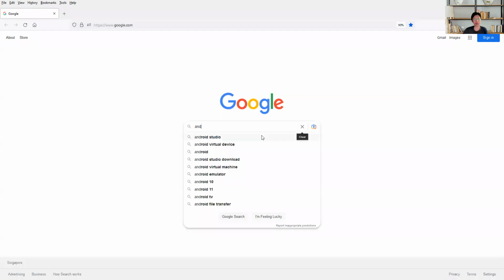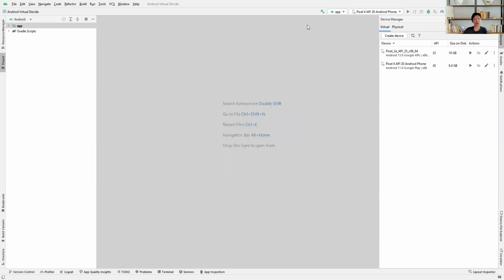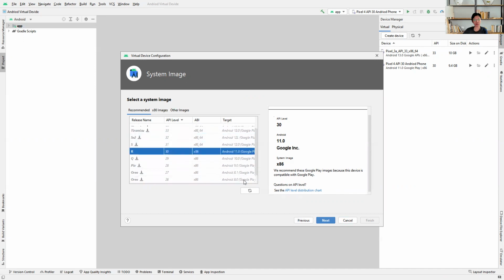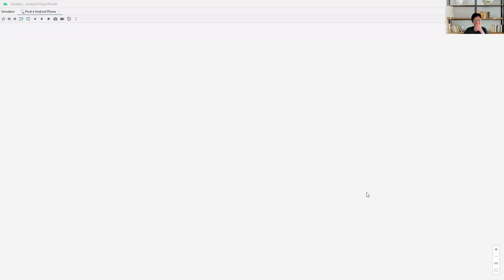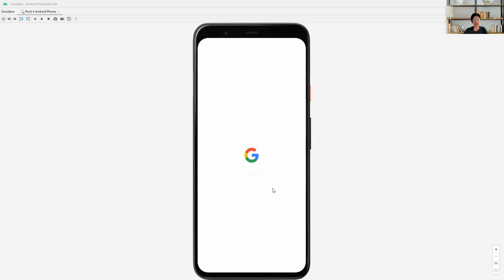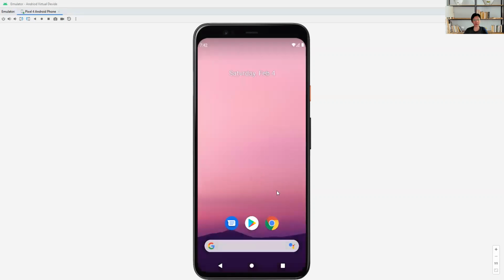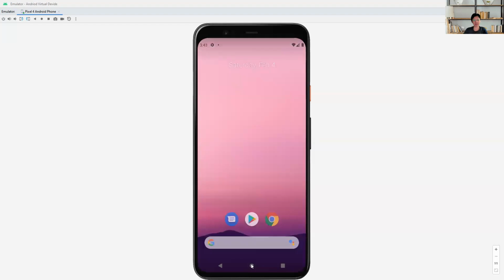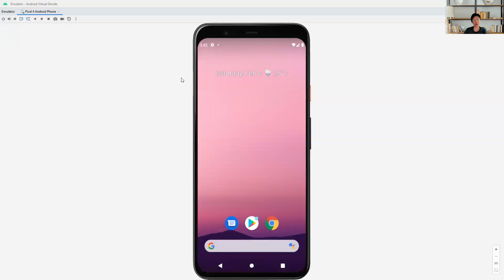Create Virtual Android Phone on Windows PC | Android Studio Emulator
Learn how to create a virtual Android phone on your Windows PC using Android Studio Emulator!
In this step-by-step guide, you’ll discover how to:
• Set up Android Studio Emulator on Windows
• Create a virtual Android device to run apps
• Test and debug Android apps on your PC
• Optimize the emulator for smooth performance and usability

Perfect for app developers, testers, and coding enthusiasts who want a simple way to run Android apps without a physical device.